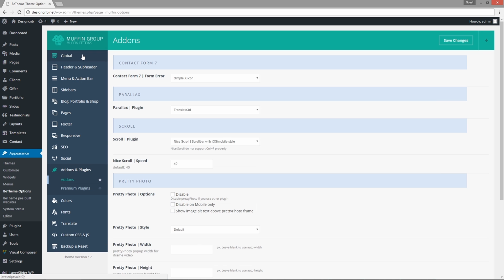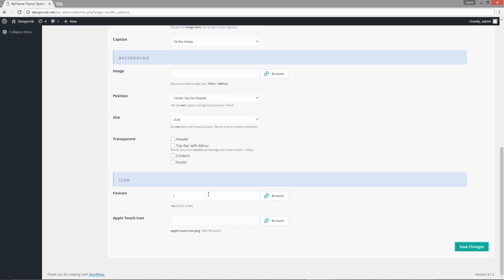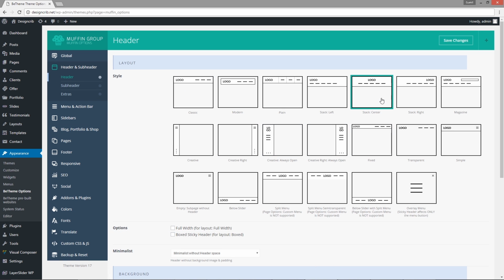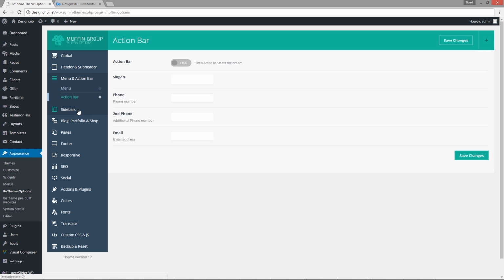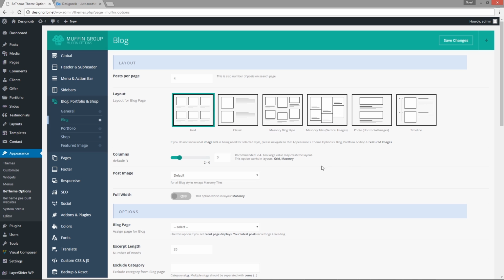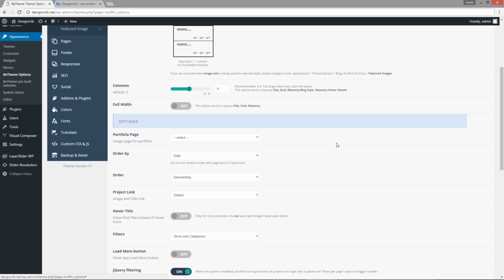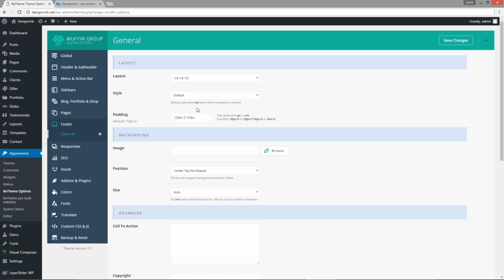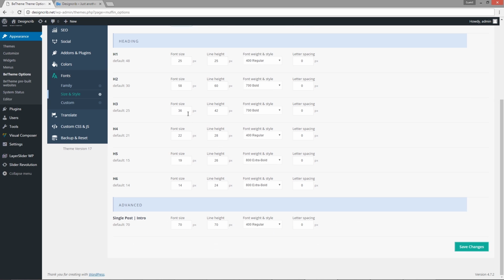How to use Muffin Options